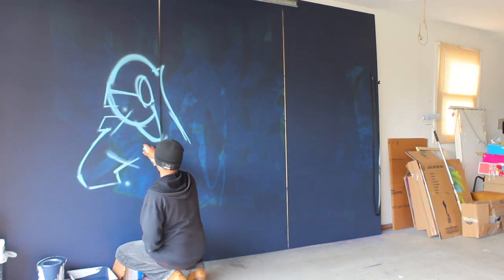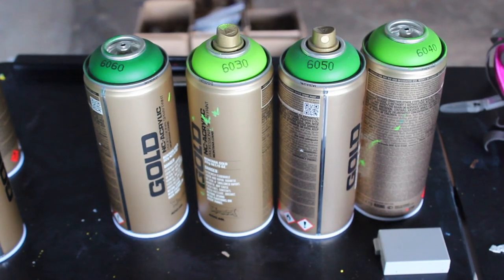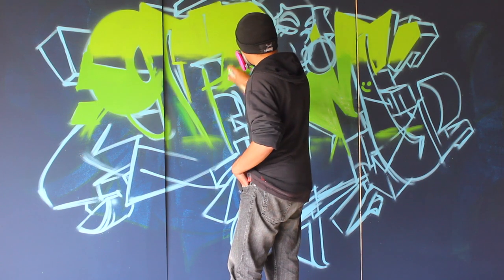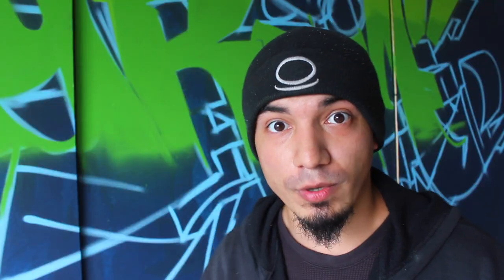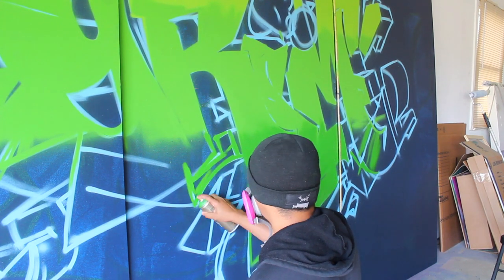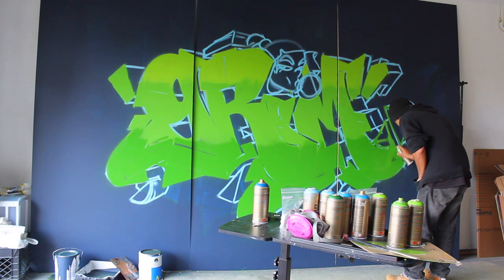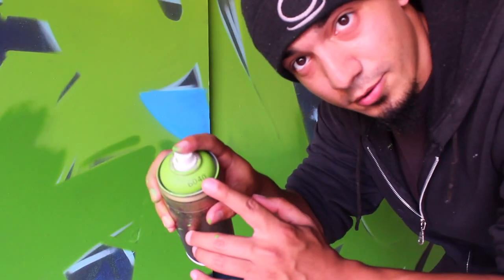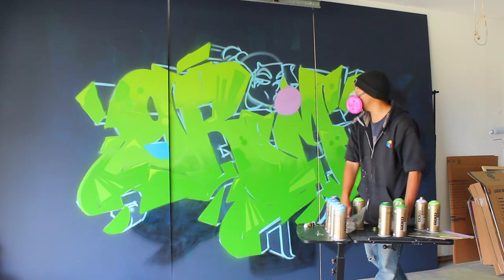HOW I DO GRAFFITI - Painting Graffiti On Wall!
In today's video ill be painting some graffiti on a really nice day and during the process of this piece I'm going to teach you the secret to flow in graffiti. Flow is essential to graffiti and if you're doing basic print for pieces then you shouldn't have an issue with flow at all but if you're more advanced then this one tip for flow should help you out a bunch. This graffiti piece I'll be honest, it was a blast to sketch. From the second paint touched the wall, I felt where this piece of graffiti was going and taking the day just enjoying the weather while painting was about the best way I could have spent my day! There's something really peaceful about chillin alone painting a wall.

Massive thank you to Montana for supporting the channel and making this video possible.